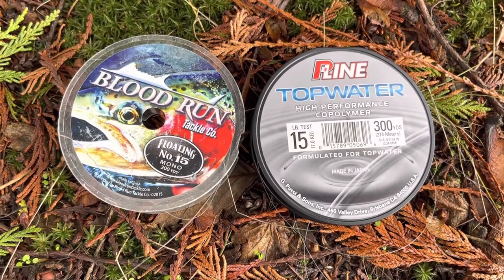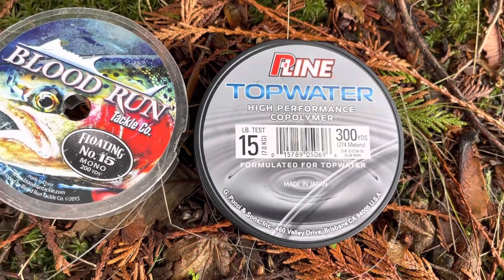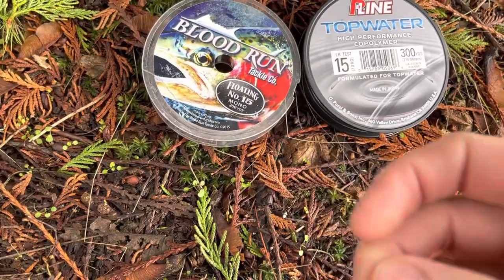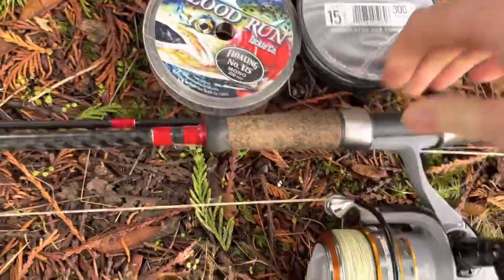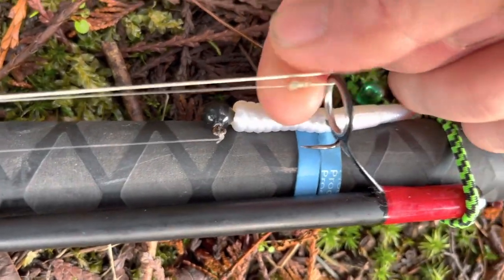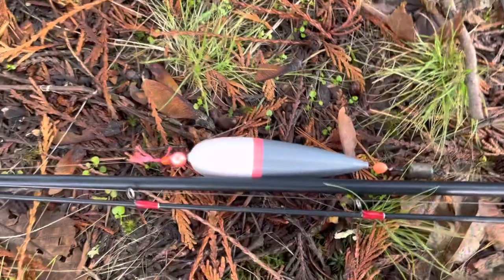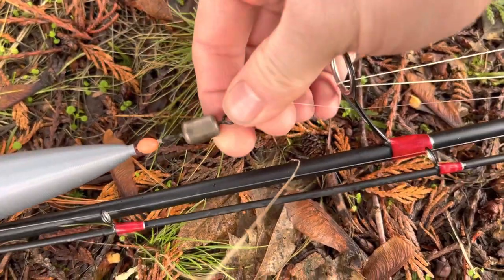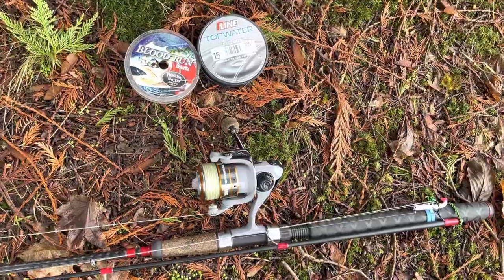USE this item and Become a better Float Fishing Angler!!!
USE this and Become a better Float Fishing Angler!!!

Late winter Steelhead and soon to be Springers will be flooding our rivers.  Chasing after them Float fishing is one of the most productive ways to do it.  Add this Item to your setup and you will see more strikes, get better drifts and ultimately more fish.  Take a look at this with us!  Fish on!

Products Mentioned in the Video:
Pline Topwater
Bloodrun Floating Mono

There are a lot more fishing action and instructional videos to come. On social media as well! Instagram: @holymolyoutdoors Facebook See you out on the water!